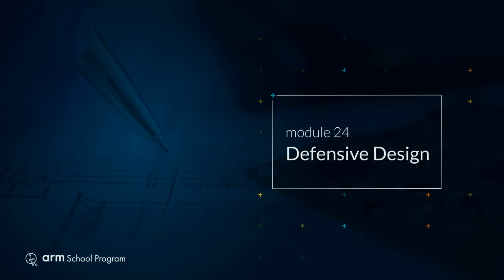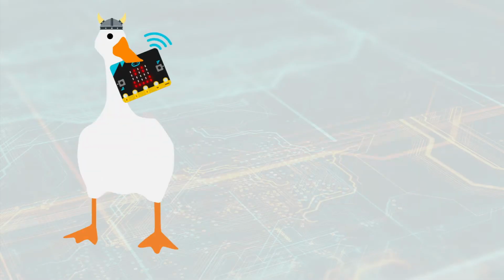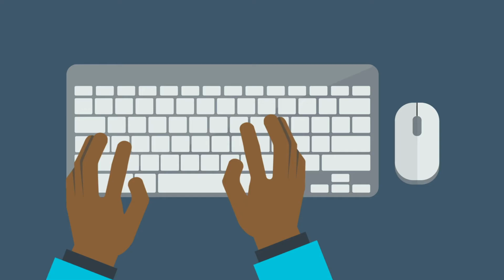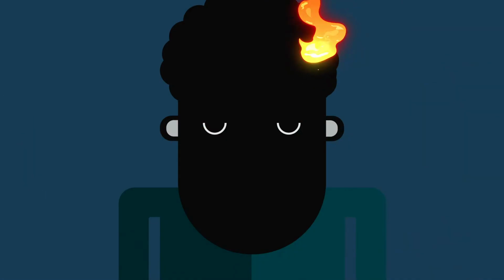Introduction to MicroPython - Module 24: Defensive Design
When you create your program you need to make sure it is robust. This means that it won’t break when something unusual happens. This is called defensive design and in this module we will explore how to use defensive design principles when creating programs.